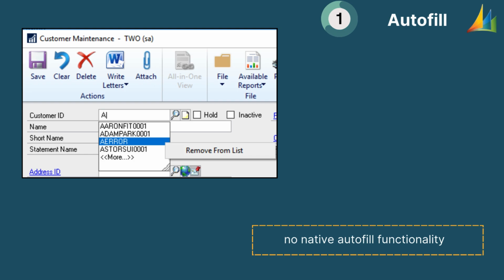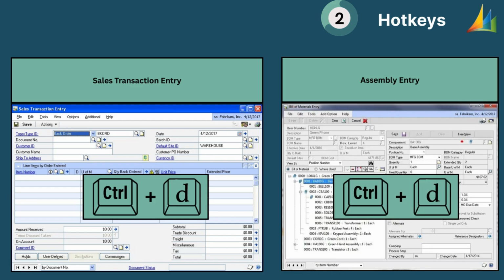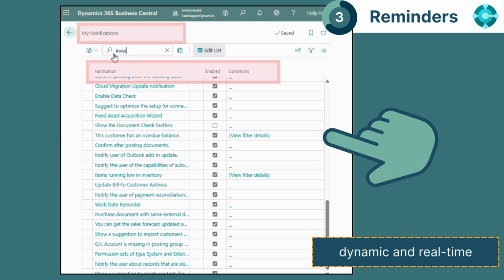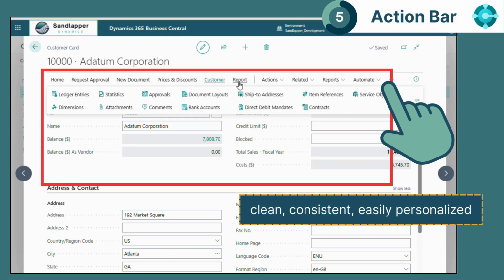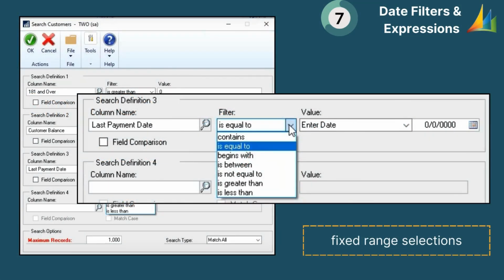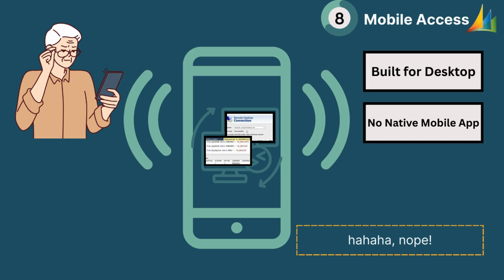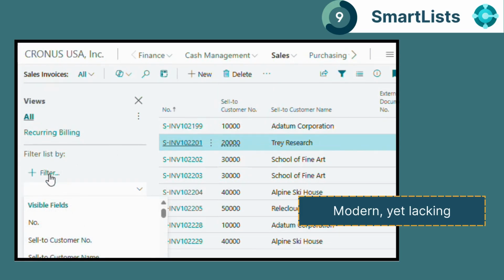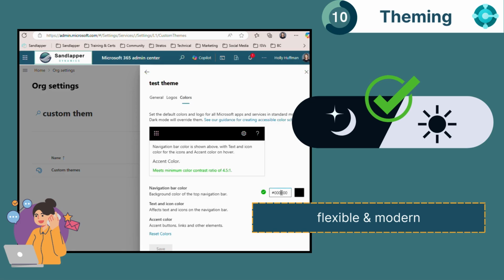GP vs BC [v 2.1 User Experience] Continued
🔍 GP vs. BC: User Navigation Showdown | Top 10 Differences You Need to Know

Are you transitioning from Microsoft Dynamics GP to Business Central—or just curious about how they compare? In this video, we break down the top 10 navigation features that users interact with daily and show how each one works in GP vs. BC.

🎯 We cover:
Autofill behavior
Hotkeys & shortcuts
Reminders & alerts
Back button functionality
Action bar layout
Form navigation flow
Date filters & search expressions
Mobile access usability
SmartLists vs. alternatives
Theming & user personalization

Whether you're a long-time GP user, a new BC adopter, or a partner guiding clients through the change, this series is for you.